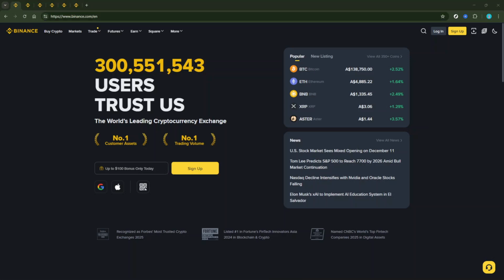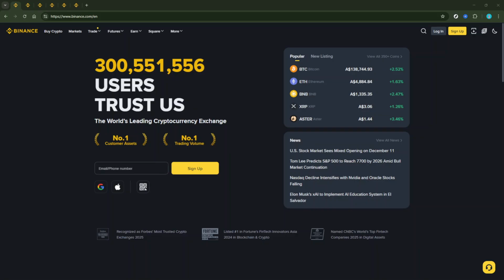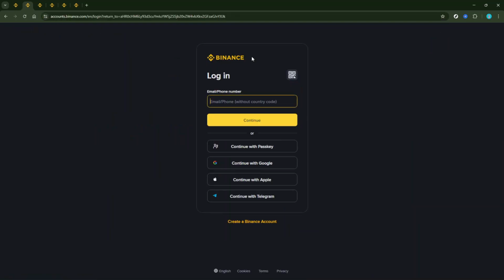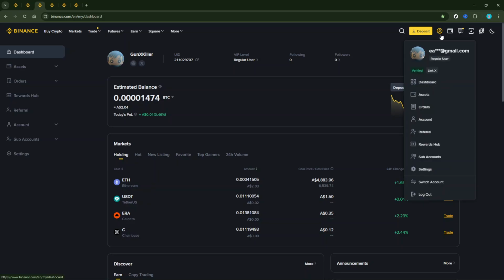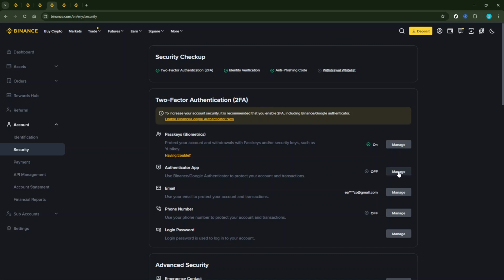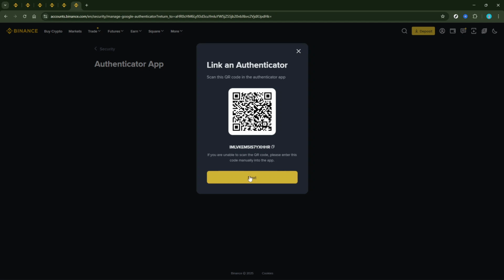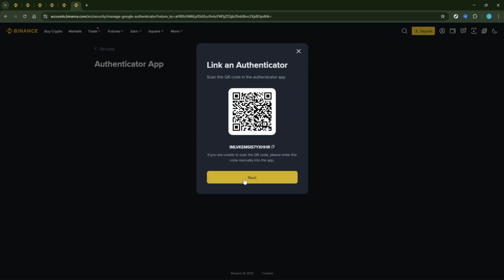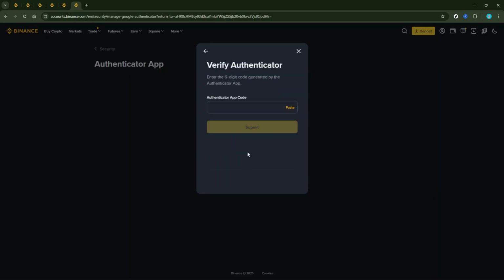How To Enable Google Authenticator On Binance [2025 Guide]